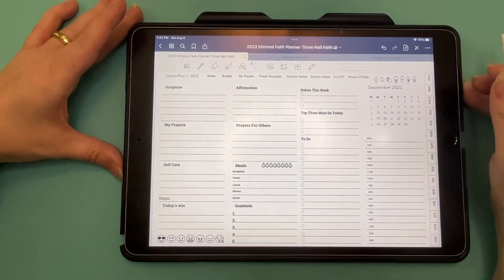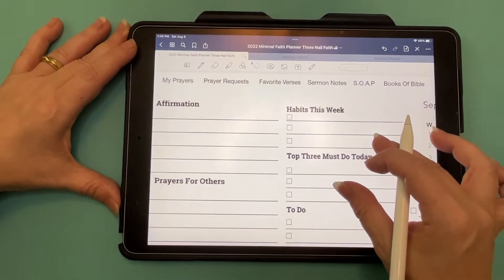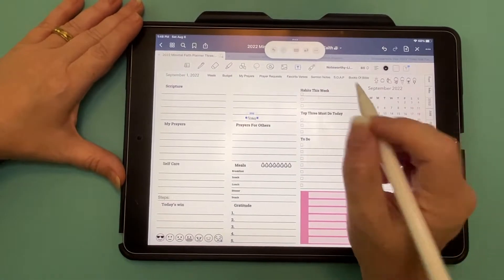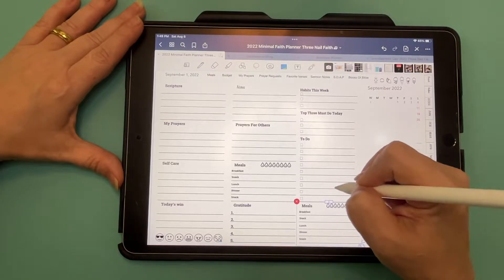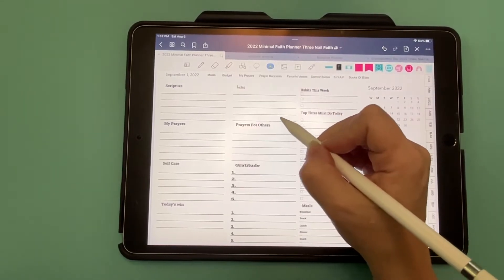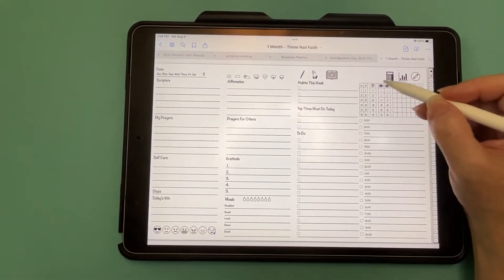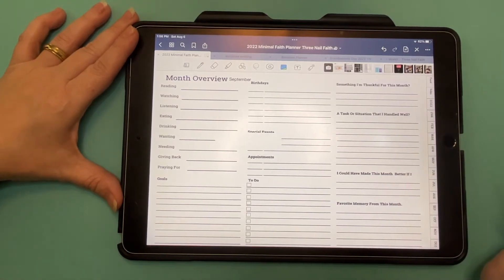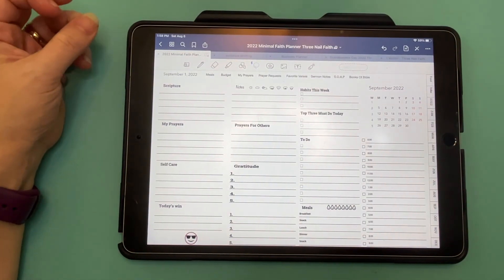How to customize a digital planner page in GoodNotes | Change Daily Pages | Free Digital Planner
Are you wanting to change or add things to your digital planner pages?  This GoodNotes tutorial will help you customize your digital planner pages.  Also, as promised, a free digital planner for you to try out digital planning.